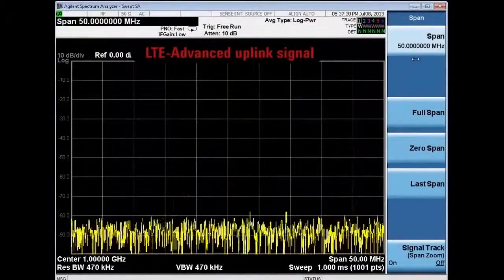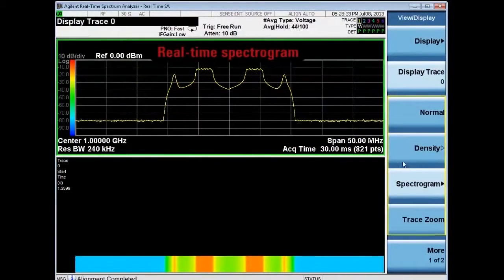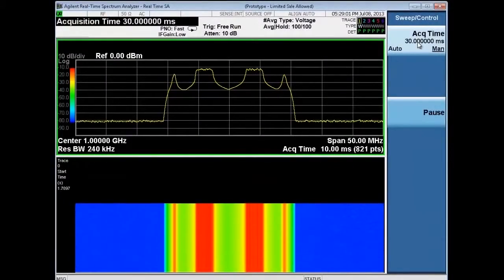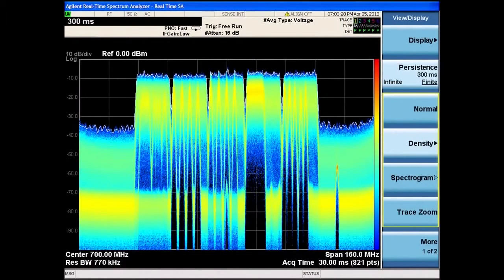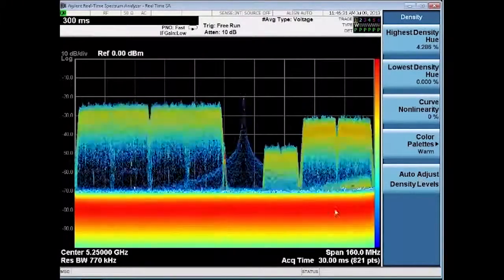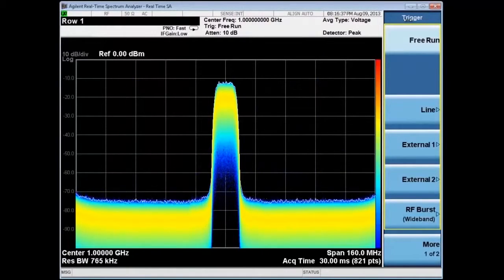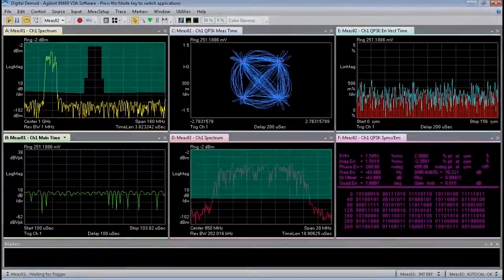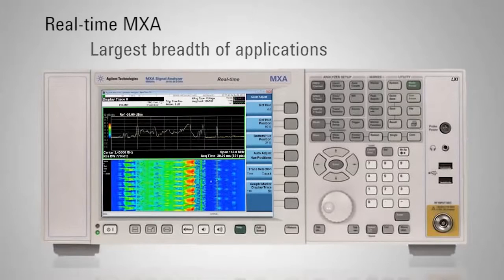Keysight Signal-/Spektrumanalysatoren N9020A-Serie – hohe Messgenauigkeit und kurze Messzeiten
Mit den Signal- und Spektrum-Analysatoren der Serie MXA von Keysight Technologies ist man auf der sicheren Seite, wenn es darum geht in der Produktion und Entwicklung schnell und zielsicher zu einem genauen Messergebnis zu kommen.

Der MXA Spektrum-Analysator durchbricht den bisherigen Kompromiss zwischen Messzeit einerseits und Messgenauigkeit andererseits. Mit dem MXA bekommt man beides: hohe Messgenauigkeit und kurze Messzeiten.

Mit einer breiten Reihe von Anwendungen und Messprotokollen, Demodulations-Fähigkeiten, einer intuitiv nutzbaren Benutzeroberfläche, herausragender Konnektivität und per Knopfdruck abrufbare Messabläufe ist diese Serie prädestiniert für die bestehenden und künftigen Mobilfunk-Anwendungen sowie für Anwendungen aus dem Bereich der Luft- und Raumfahrt, dem Rüstungsbereich und für allgemeine Anwendungen in der Entwicklung und Produktion.